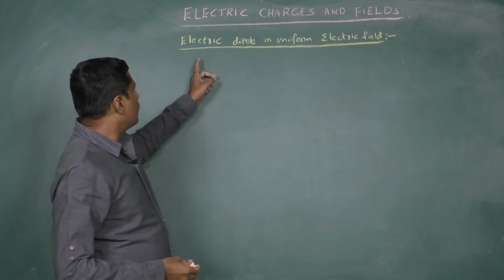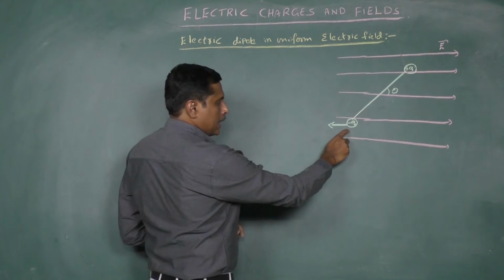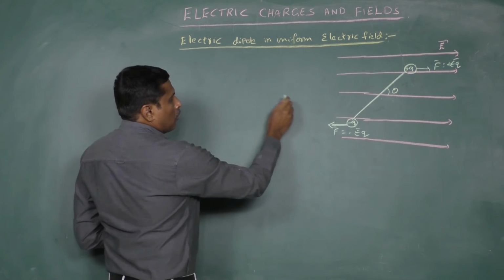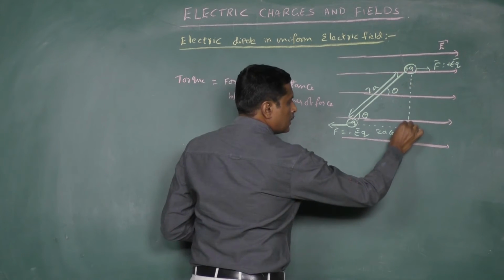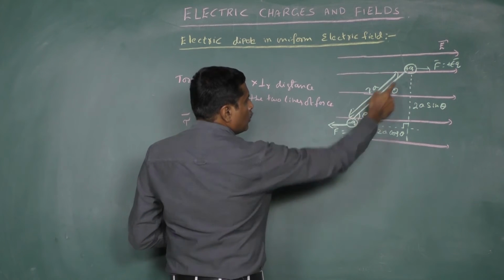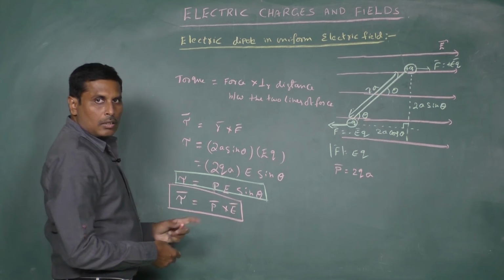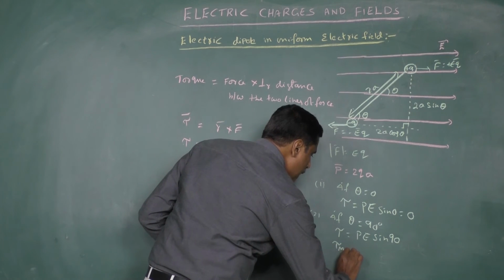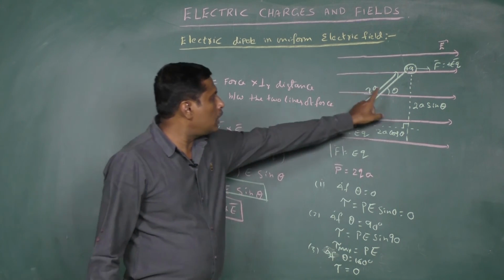CBSE XII PHYSICS LESSON 01 ELECTRIC CHARGES & FIELDS DIPOLE IN UNIFORM ELECTRIC FIELD PART 12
ELECTRIC CHARGES & FIELDS DIPOLE IN UNIFORM ELECTRIC FIELD PART 12 | class 12th Physics

Electric Charges & Fields:
Electric charges are fundamental properties of matter, and they come in two types: positive and negative. According to Coulomb's Law, like charges repel each other, and opposite charges attract. The concept of an electric field arises from the influence a charge exerts on the space around it. An electric field is a vector field that describes the force experienced by a positive test charge at any point in space. The unit of electric field is volts per meter (V/m).

Dipole in Uniform Electric Field:
A dipole is a pair of equal and opposite charges separated by a fixed distance. When a dipole is placed in a uniform electric field, it experiences a torque. The torque tends to align the dipole with the electric field lines. The torque (
τ) acting on a dipole in an electric field (
E) is given by the formula:

An electric dipole is described as a couple of opposite charges q and –q separated by a distance d.  The net force acting on a dipole placed in a uniform electric field is zero. The forces on the two charges constituting the dipole are equal and opposite. Hence, the net force is zero.